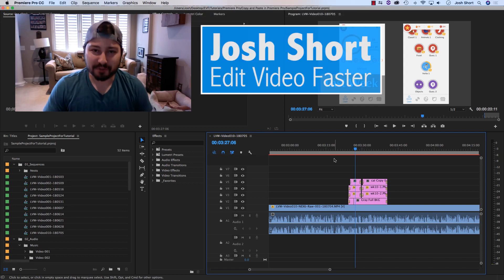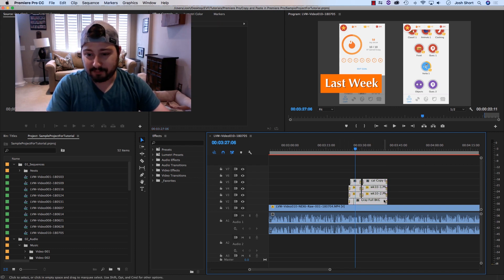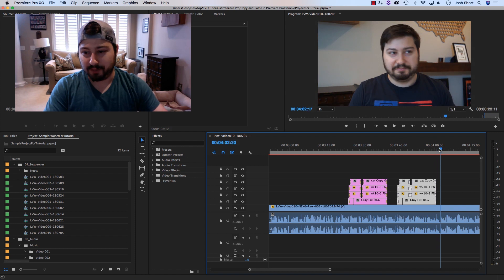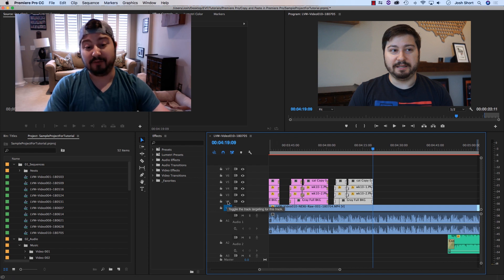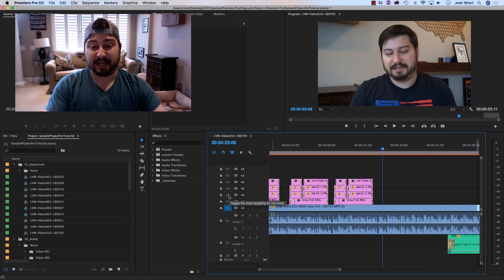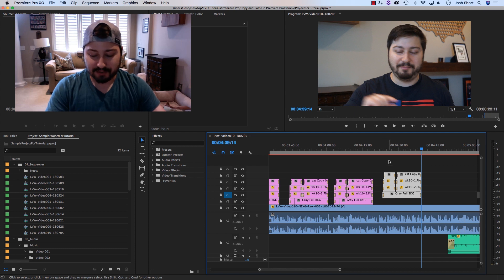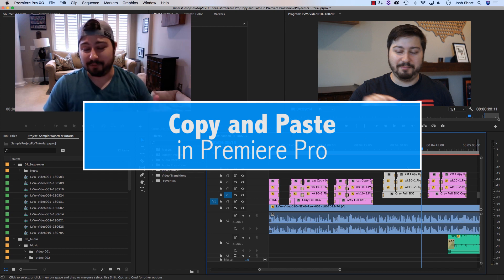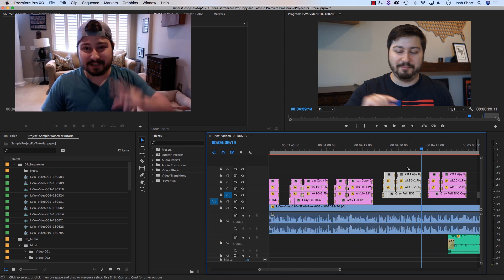Copy and Paste in Premiere Pro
This video will show you two ways to copy and paste clips in your timeline in Premiere Pro.

TL;DR select clips, hit Cmd/Ctrl+C to copy, move time position indicator to where you want to paste the clips then hit Cmd/Ctrl+V. Or, select clips, hold Opt/Alt then click on clips again and drag to where you want them to go. The video explains it a bit better than that though 🙂

Make sure you go here to get updated about new blog posts, tutorials, resources and more:

Want to buy me a cup of coffee? Or an IPA? Or buy Peyton some treats?

Music used in this video, “Electric Love” by PALA, was purchased and licensed through my friends at Soundstripe.